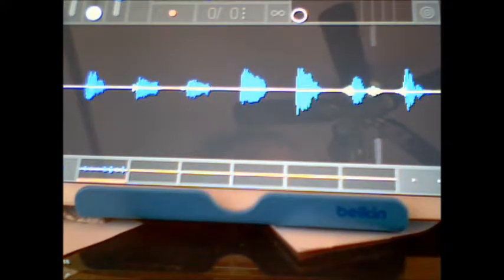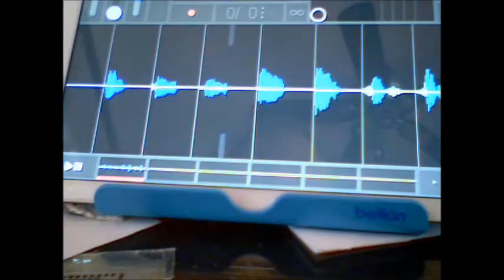Arborealis Instrument Demo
Walk through of the grain, keyboard and arpeggio synths for the Arborealis instrument.